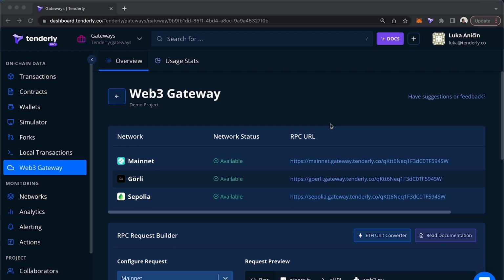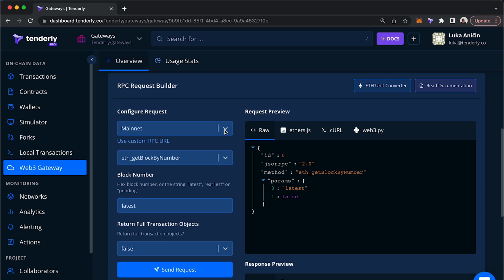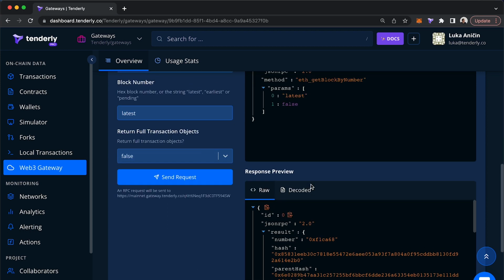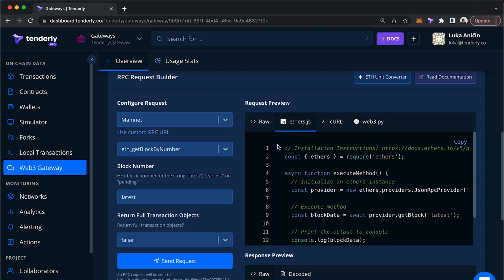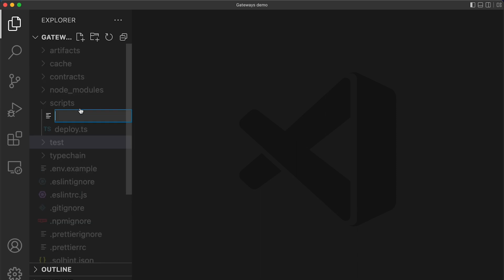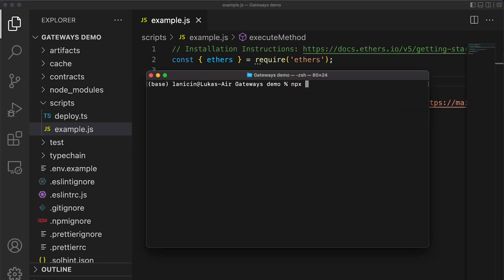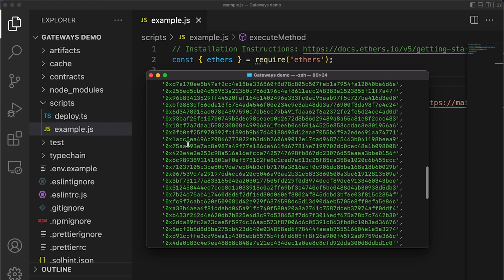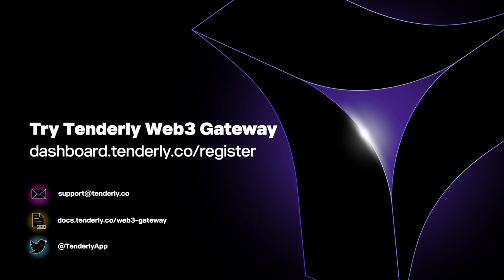Tenderly Web3 Gateway Demo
Tenderly Web3 Gateway is now live! Web3 Gateway is Tenderly's node as a service, delivering up to 8x faster blockchain access for read-intensive dapps.

Using Tenderly Web3 Gateway enables you to modify, consume, and analyze blockchain data, including historical data. Together with Debugger, Simulator, Forks, and Web3 Actions, Web3 Gateway is a tightly integrated part of the Tenderly development platform which gives all the necessary tools for building, monitoring, and deploying dapps.

About Tenderly
The Tenderly development platform enables Web3 developers to build, test, monitor, and operate smart contracts from their inception to mass adoption. Combining debugging tools with observability and infrastructure building blocks, Tenderly helps developers accelerate smart contract development while enjoying a superior Web3 developer experience.